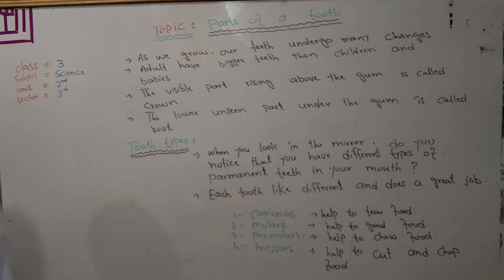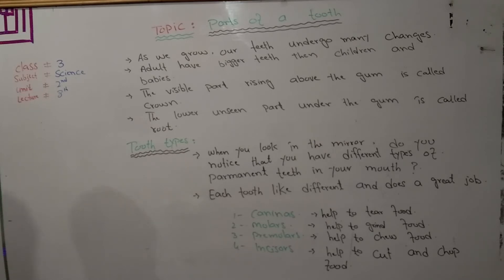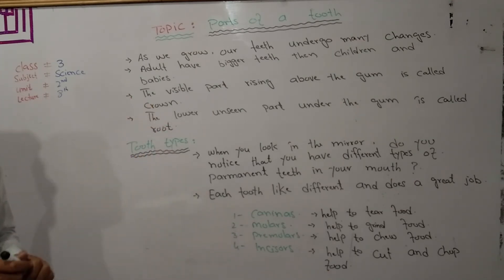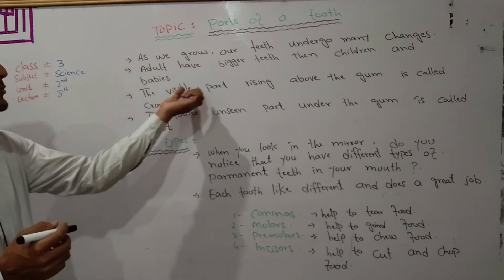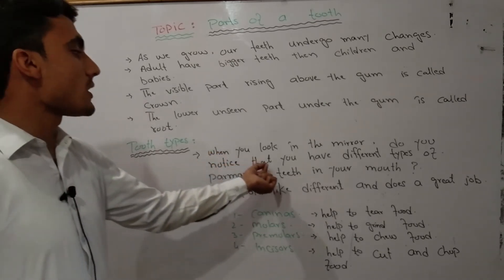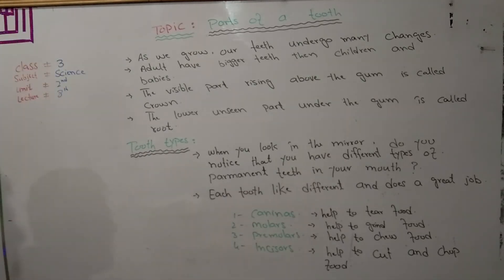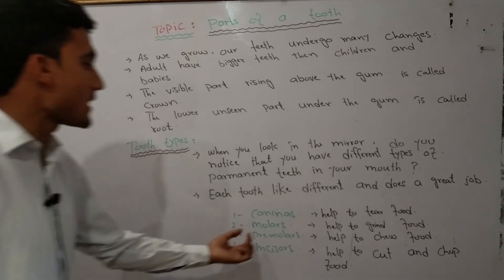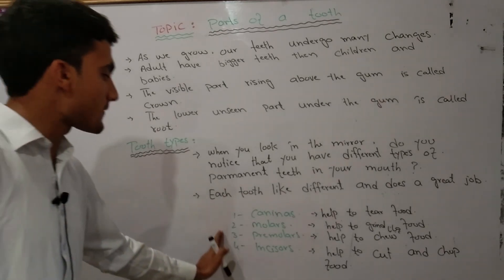Parts of a Tooth and Types of Tooth in Pashto lecture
Class.      3rd
Subject.   Science
Unit.         2nd
Lecture.  8th